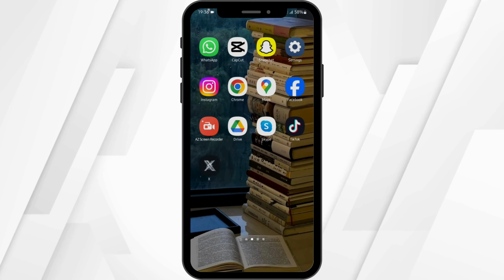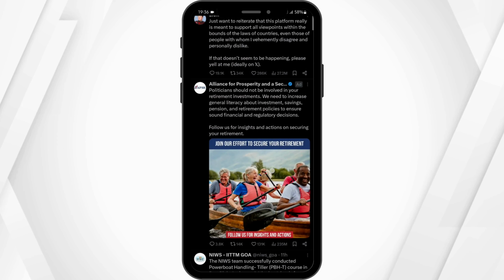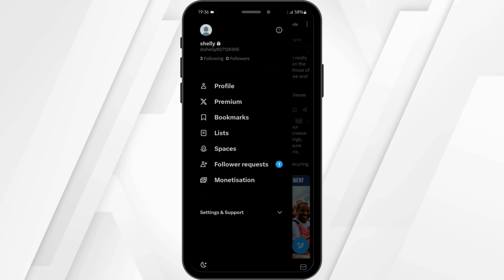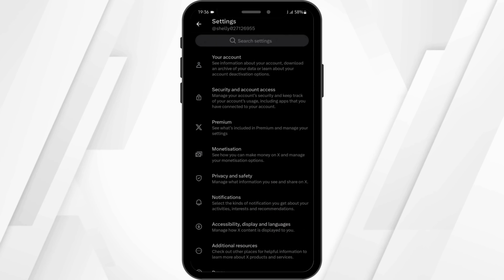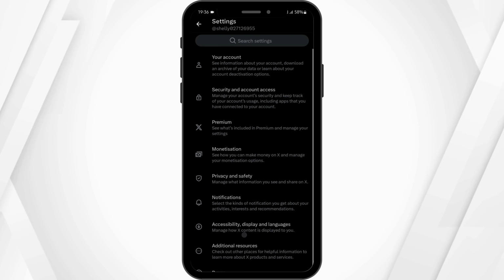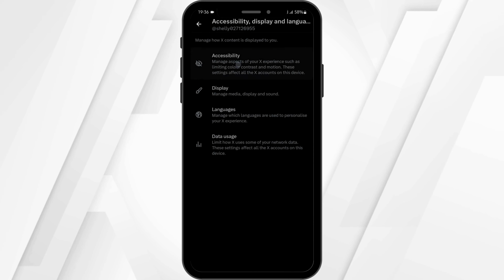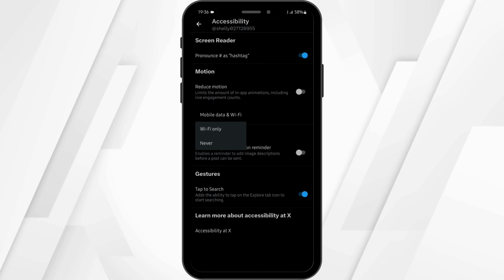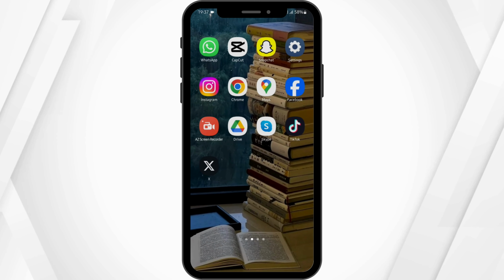How to Turn Off Auto Scroll on Twitter X (New Method)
Tired of Twitter X auto-scrolling when you're trying to read a thread or tweet? This guide will show you how to turn off the auto-scroll feature on Twitter X in 2024, giving you full control over your browsing experience.

Timestamps:
0:00 introduction
0:15 steps to turn off auto scroll on Twitter X